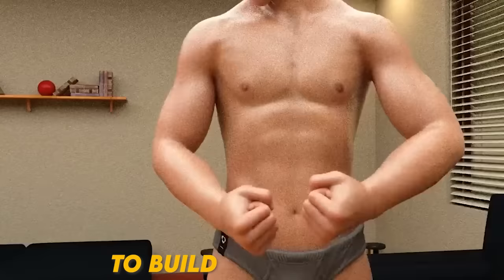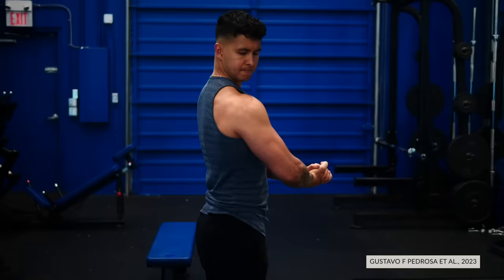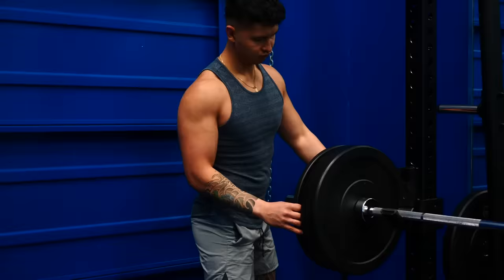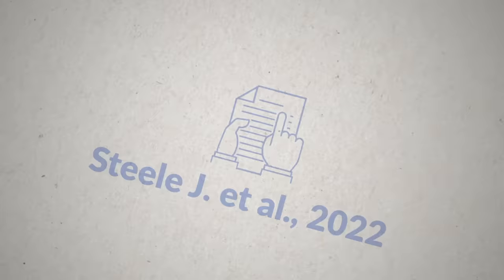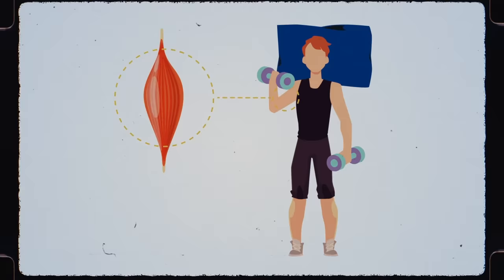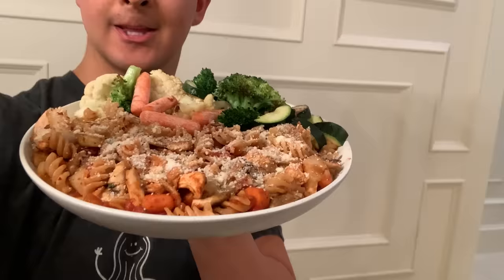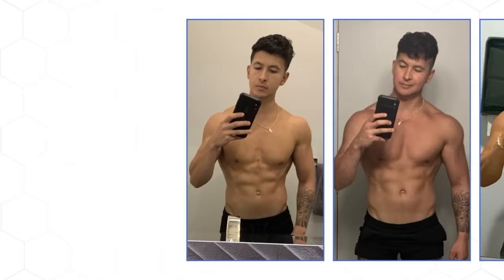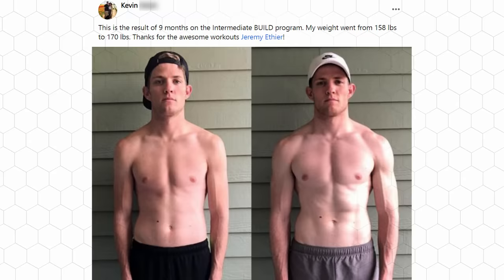How I Built Muscle FAST (5 Science-Based Tips)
Is it possible to build muscle fast? It took me years to gain some size and eventually my gains stopped altogether. However, in my recent lean bulk,  I  implemented a handful of new research-backed muscle growth techniques and managed to gain a lean 20 lbs in 16 months. By far my best bulking transformation and my fastest muscle gains since the early days. So, if you’re interested in learning how to gain muscle fast and how to bulk up fast, check out the 5 things I did to build muscle.

Click below for a step by step fitness plan to build muscle as efficiently as possible:

Number 1: my training. There’s a really exciting new area of research called “stretch-mediated hypertrophy”. Some muscles seem to grow faster from exercises that challenge them the most when they’re in a stretched position. So, to take advantage of this and build muscle fast, there’s two things I did. First, in my weekly routine, I made sure I was doing at least one exercise that really challenged each muscle in a stretched position.  Second, I emphasized the stretch by lightening the weight and trying to go as deep as I could with good form. For some exercises like presses and squats I also added a half second pause at the bottom.

Next, to maximize muscle growth, you need to get at least within 3 reps of failure. Now even though I was aware of this, I’ll be honest after I built up a decent amount of muscle I just got comfortable. It wasn’t until I started pushing myself close enough to TRUE failure that I started really seeing my growth take off. This won’t be comfortable and it never gets easier. But there are a few things I did that helped. First, I changed my mindset toward the pain. I simply view it as a sensation and I now link that feeling of pain with growth. Second, I always take at least a few seconds to just close my eyes and mentally prepare myself for the next set. It’s so easy to let your mind get distracted when you’re working out and start scrolling through social media. But to push to the levels required to truly force your muscles to grow, you need to get locked in and that happens before you’ve even started your set.

Next, recovery. Your workouts are what provide the stimulus for your muscles to grow, but the actual growth happens when they’re resting and recovering. For years I would always train at least 5, 6, and sometimes even 7 days a week. When I was younger I could do this no problem. But overtime it became too much. I stopped looking forward to my workouts, had low energy, and my muscles just didn’t recover very well. So I cut down my workouts to just 5 per week and recently cut it down even more to just 4 slightly longer workouts per week with the occasional accessory day. Almost instantly after making this switch I felt MUCH better day to day and a lot more energized going into my workouts. And I definitely noticed my muscles recovered and grew a lot better as a result. Don’t get me wrong you still need to train hard and you still need to do enough weekly volume to grow; at least 8-10 sets per muscle weekly. But more isn’t always better.

Now, all that training wouldn’t have done much to build muscle if I didn’t modify my bulking diet. To maximize growth, you probably need to be eating in a calorie surplus in your bulking meal plan. But just like with workout volume, more calories isn’t always better. So what I did was a “lean bulk”. This is when you purposefully overfeed your body with just a bit more than it needs, typically around 10-15% above your maintenance calories. However, even with a lean bulk, you probably will still gain some fat. In the past I’d always go back to dieting whenever I saw a bit of fat gain and so I never really progressed. This time I decided to stick through it and I’m telling you it paid off tremendously. So shift your mindset and think of it as a long term investment.

So tip number 5 when it comes to how to gain muscle fast was probably the hardest thing to implement. You see, fat loss is a relatively fast process. You can easily lose 1-2 lbs of pure fat per week. But in comparison, once you’re past the beginner stage of training, it can take several months to gain even just 1 lb of muscle. I mean I gained 20 lbs but not all of that was muscle and it took me almost a year and a half to do. But don’t let this discourage you. The small gains you make week to week will overtime amount to big noticeable changes. So be patient and trust the process.

TIMESTAMPS:
0:00 - Lean Bulk Transformation
0:17 - Training
2:55 - Effort
4:54 - Recovery
6:21 - Diet
8:09 - Time